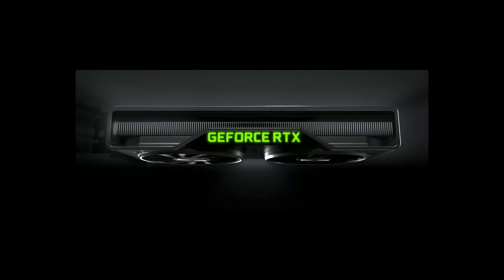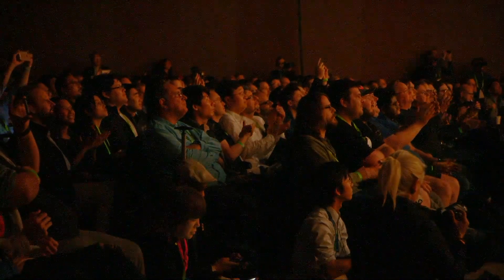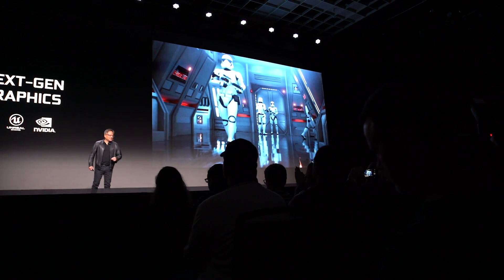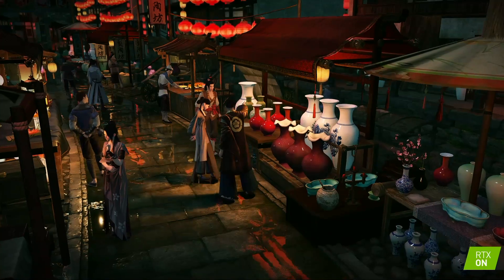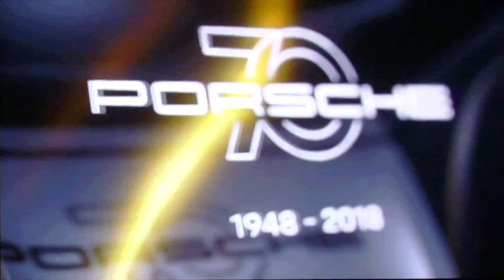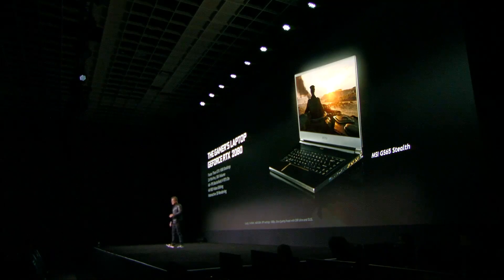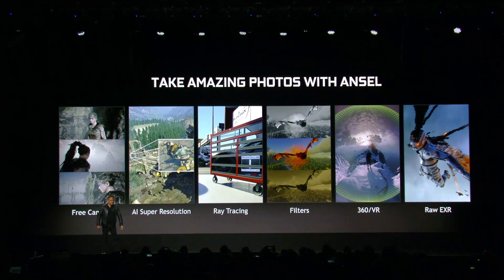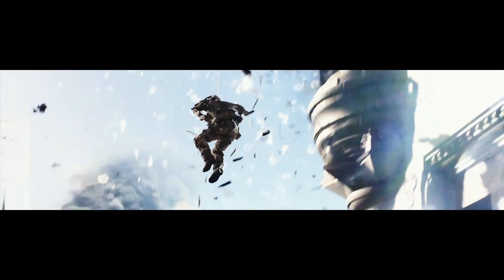NVIDIA at CES 2019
NVIDIA kickstarts CES2019 with gaming news -- including the GeForce RTX 2060 GPU, more than 40 NVIDIA RTX-powered laptops from every major manufacturer, and a bevy of G-SYNC displays -- along with amazing gaming demos.